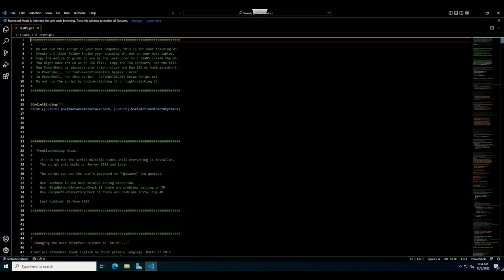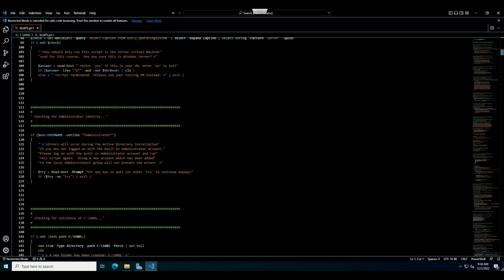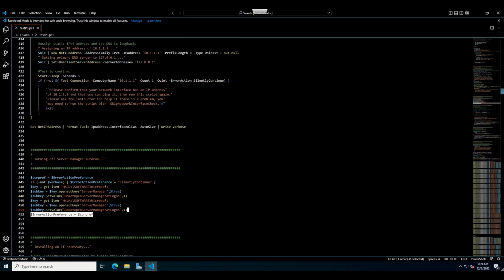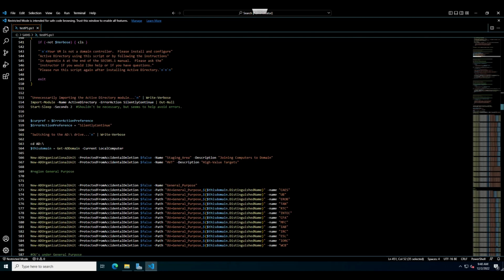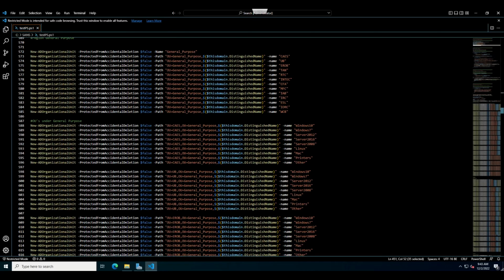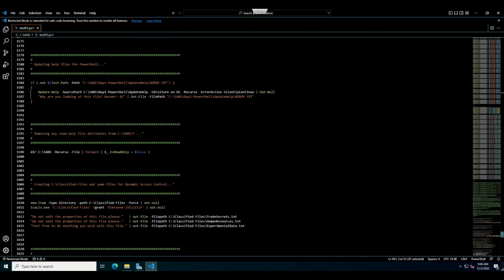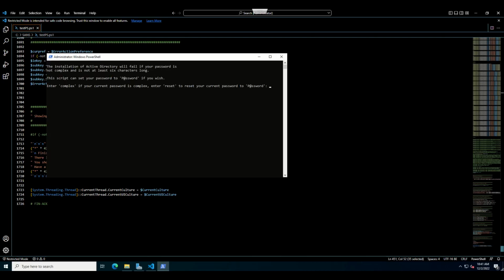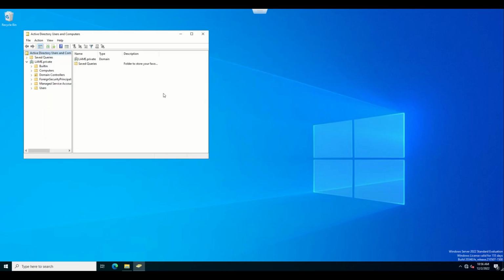Creating a Domain Controller Using Powershell Scripting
Powershell scripts are the key to automation.  Using scripts allows for quickly setting up infrastructure and also building test environments.  This video will show case many different things that can be set up with Powershell.

00:00 Splash Screen
00:10 Introduction
02:55 Overview of the PowerShell Script
06:10 Change the IP address of your Domain Controller
07:14 Name your Domain for your Domain Controller
07:39 Setting up Organizational Units (OU)
13:20 Add AD Users through script
14:53 Copying files to server locations
15:15 Add Software to be installed with the Domain Controller
15:58 Running the Script
17:13 Second Run of the Script to add OUs
19:15 Seeing the final project - A fully functioning Domain Controller

The PowerShell script built by SANS can be downloaded here